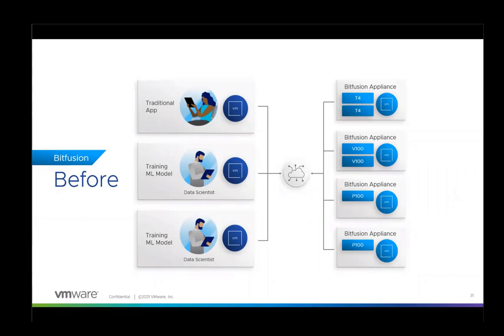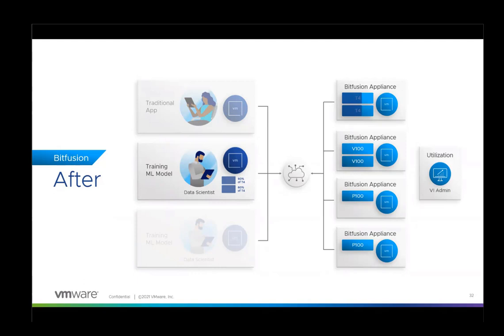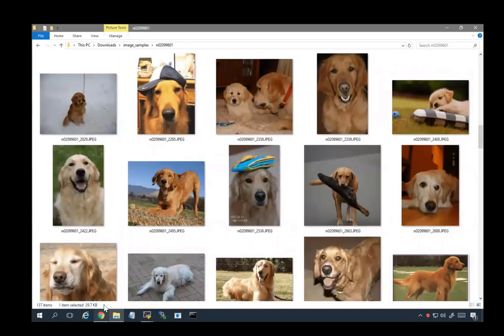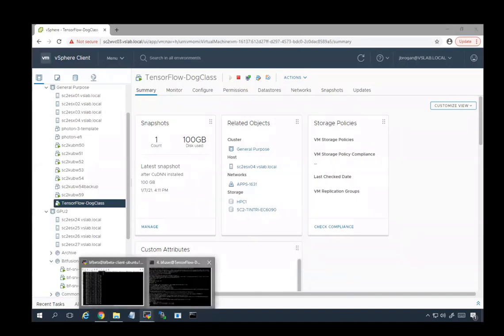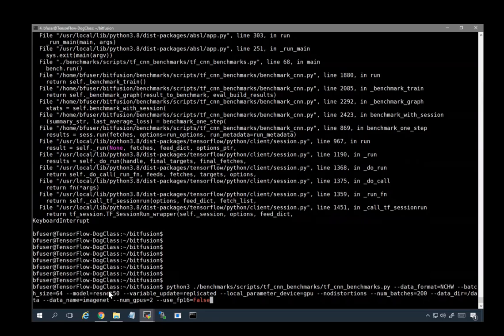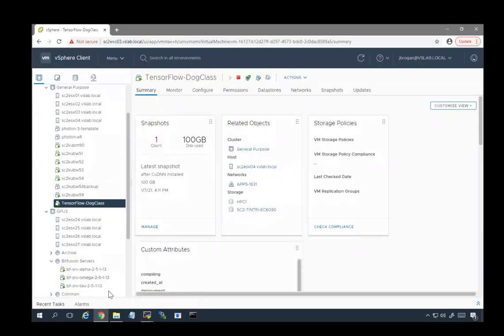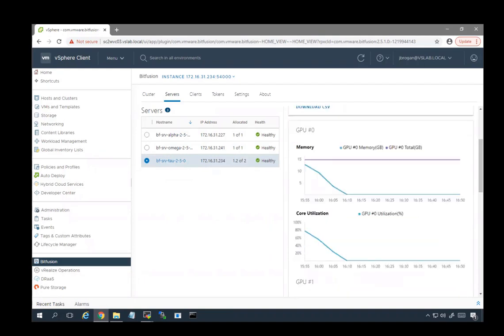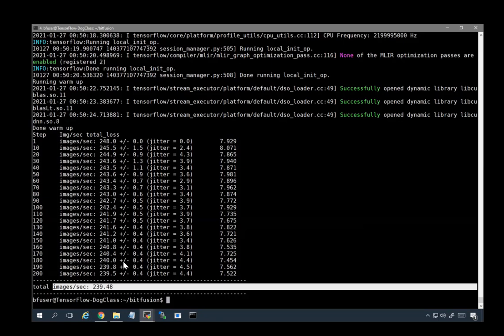vSphere Bitfusion Demo Running TensorFlow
This video details how vSphere with Bitfusion helps to remote GPU devices for efficient use for AI/ML applications. Runs a TensorFlow training benchmark using two remote GPUs.